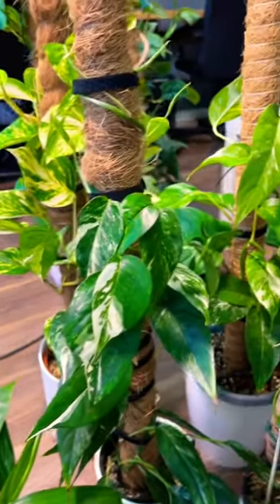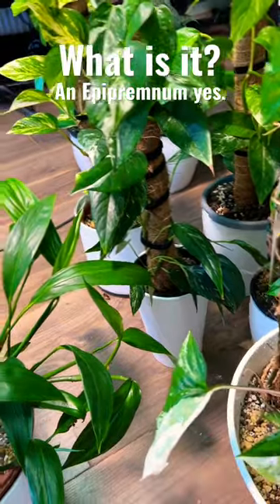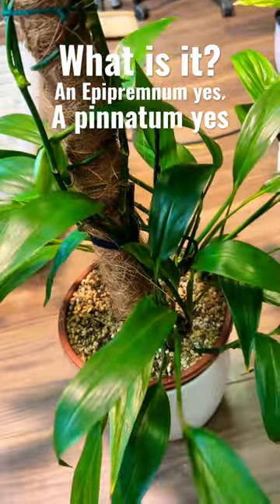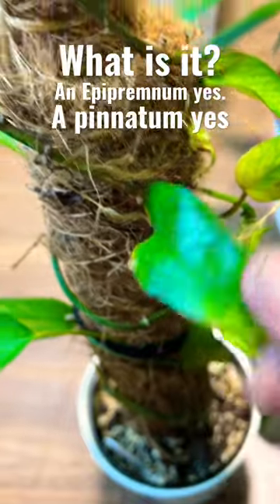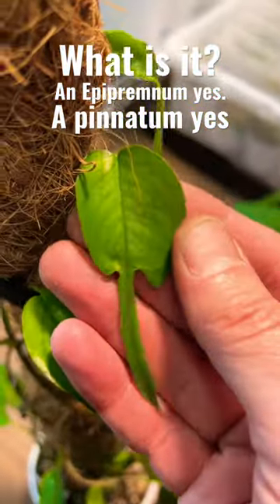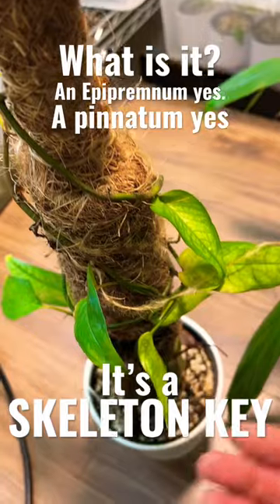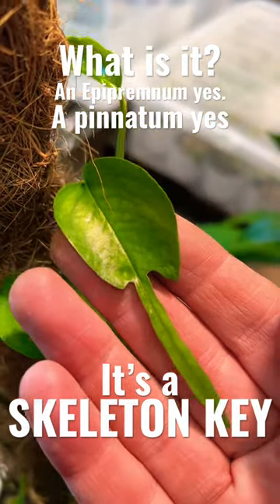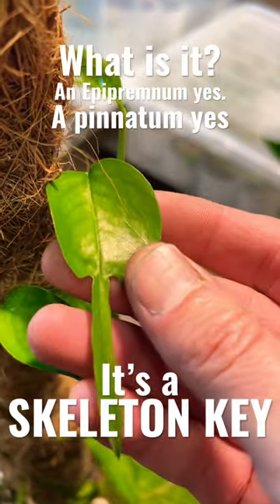A two year battle with this plant. It’s an Epipremnum pinnatum . Let’s ‘unlock’ the secret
Its a Skeleton Key! Wooooopppp!